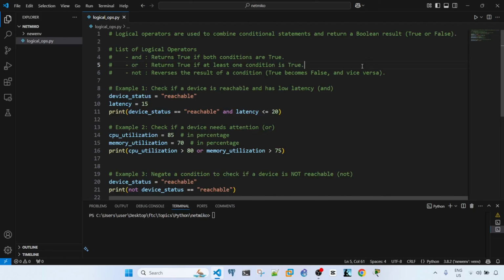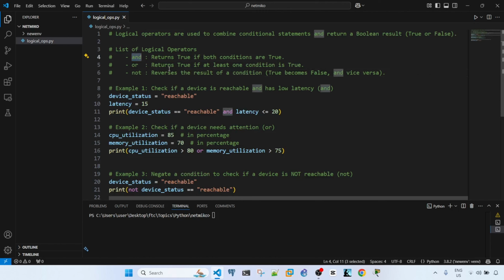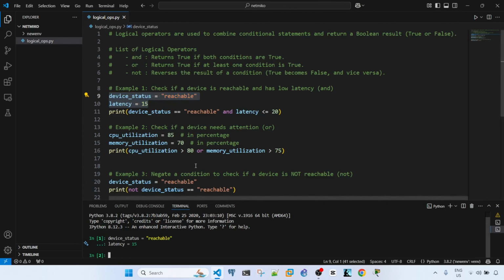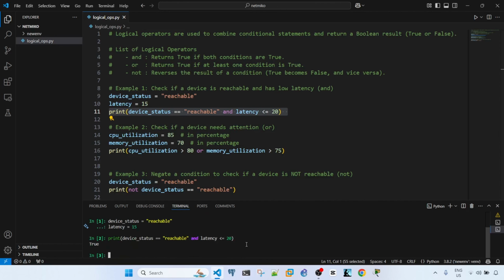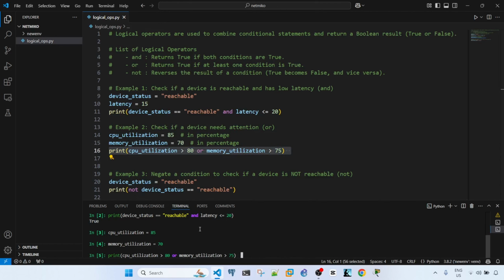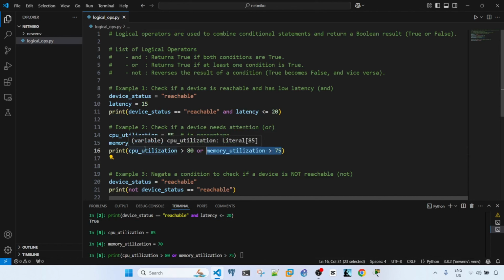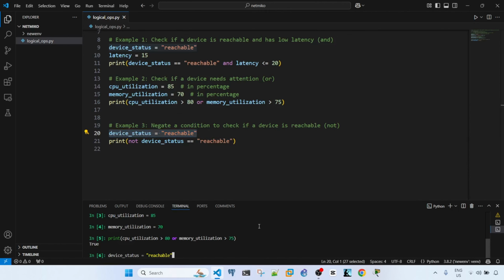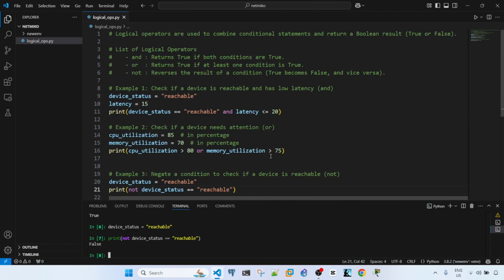PYTHON LOGICAL OPERATORS Made Easy: A Beginner’s Guide!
In this video, we will learn about the Logical Operators in Python.